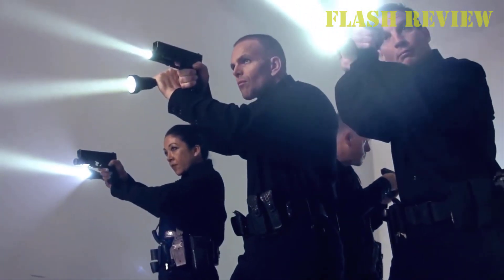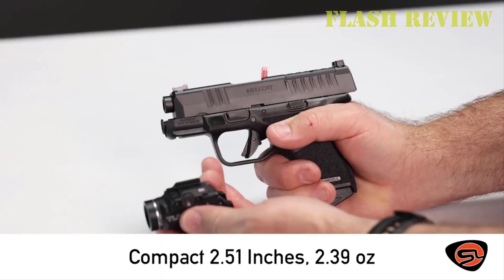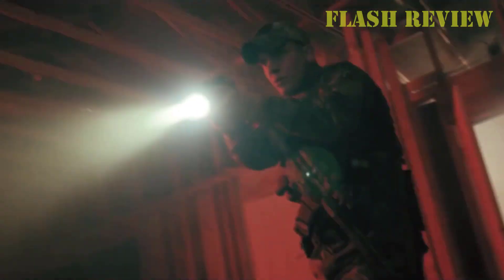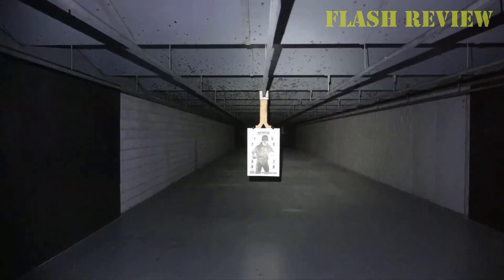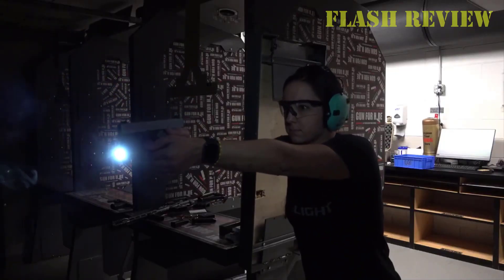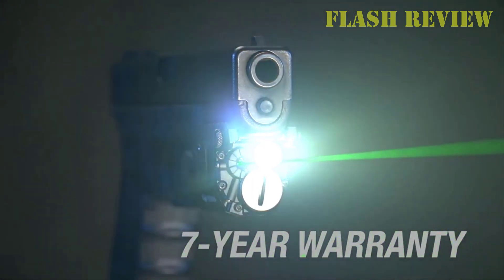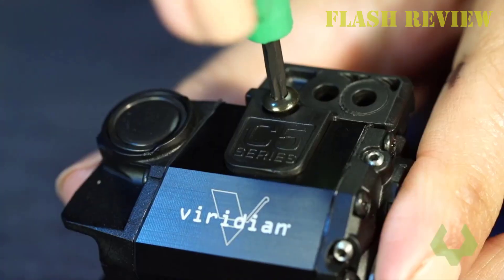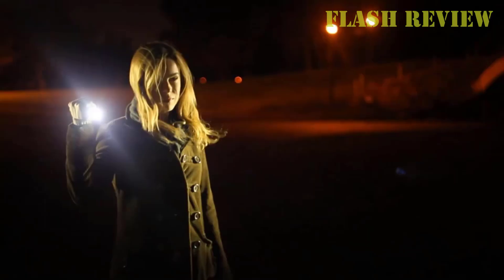Best Pistol Lights in 2022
I like this light because it’s a versatile option that can work for a variety of purposes.
It has a 500-lumen beam, so it’s bright enough to blind an assailant or use outside. At the same time, it’s not too bright to use indoors either.
The TLR-7 has a narrow beam, which I typically prefer for outdoor use because narrow beams generally have a longer range. For indoor use, I like a wide beam because it fills a room and you don’t need as much range. However, in my experience with the TLR-7, it’s bright enough to still illuminate a room. The 140-meter range gives you plenty of distance for outdoor use.
Like most pistol lights, the TLR-7 uses a CR123A battery, which provides a hefty 90 minutes of battery life. To prevent you from accidentally turning on the light, the TLR-7 has a “Safe Off” function.
To activate this function, simply turn the head of the light a half turn, which causes the battery to disconnect from the contact. That way the light can’t be accidentally turned on, even if the controls are pressed.

✔️ 1. Streamlight TLR-7, Price: $122
✔️ 2. Streamlight TLR-8, Price: $184
✔️ 3. Olight PL-MINI 2 Valkyrie, Price: $90
✔️ 4. Viridian C5L, Pricce: $310
✔️ 5. Surefire X300 Ultra, Price: $260

🕒🕒🕒 Part🕒🕒🕒

00:00 Intro
00:54 1. Streamlight TLR-7, Price: $122
02:39 2. Streamlight TLR-8, Price: $184
04:37 3. Olight PL-MINI 2 Valkyrie, Price: $90
06:09 4. Viridian C5L, Pricce: $310
08:07 5. Surefire X300 Ultra, Price: $260